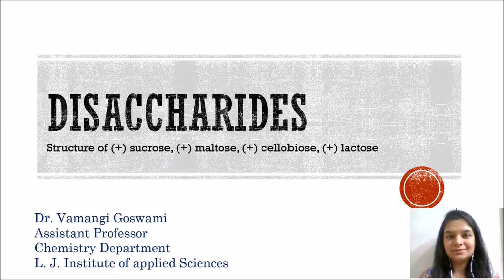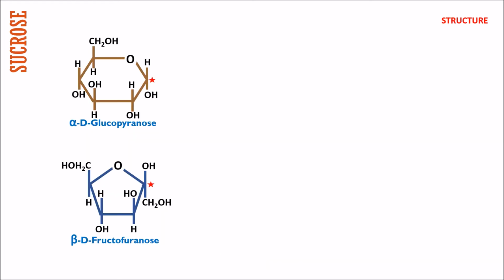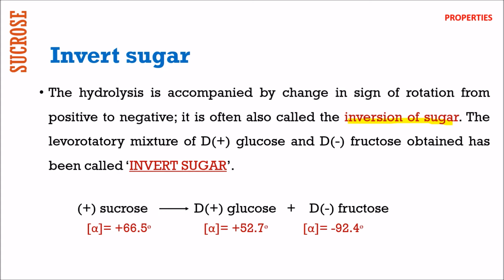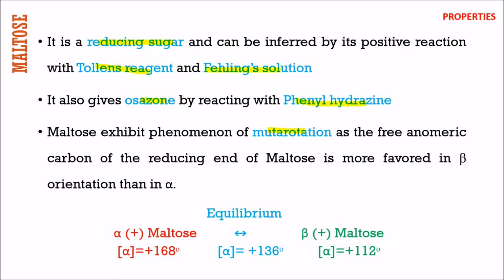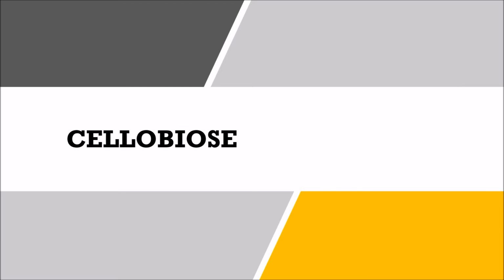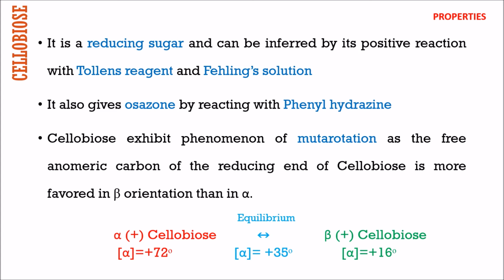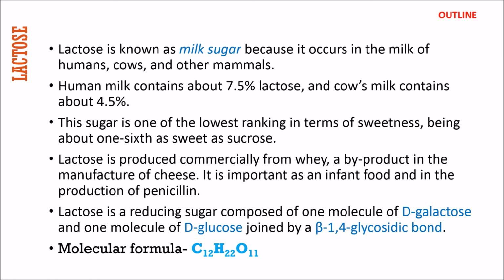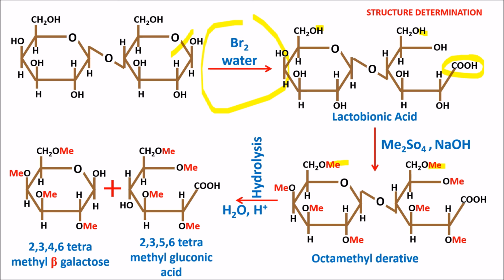CHEMISTRY DECODING DISACCHARIDES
DISACCHARIDES: Structure of (+) maltose, (+) cellobiose, (+) lactose and (+) sucrose
GUJARAT UNIVERSITY  B.Sc. CHEMISTRY (SEMESTER-5)
PAPER-301 UNIT- 4(a)